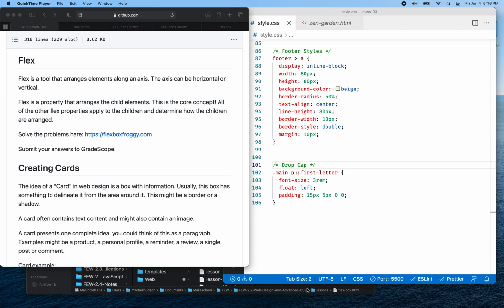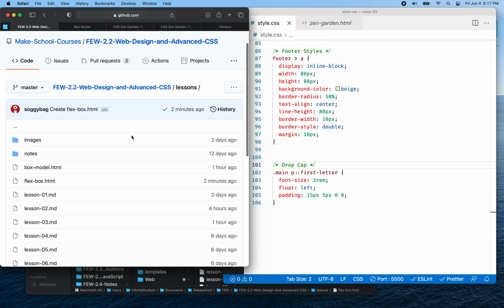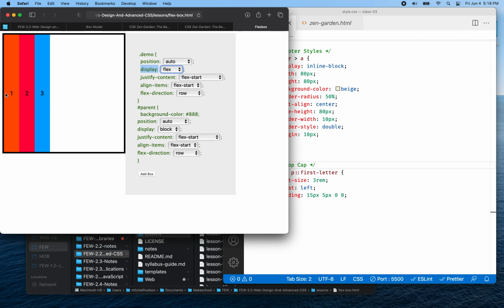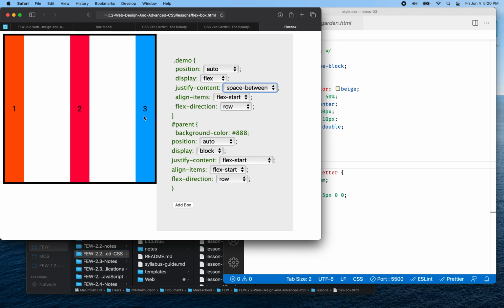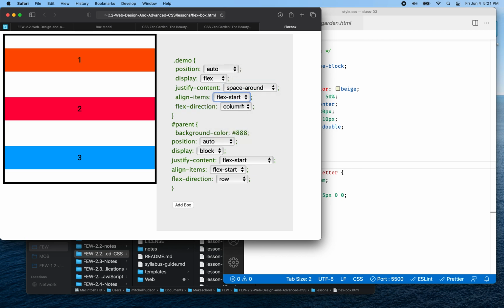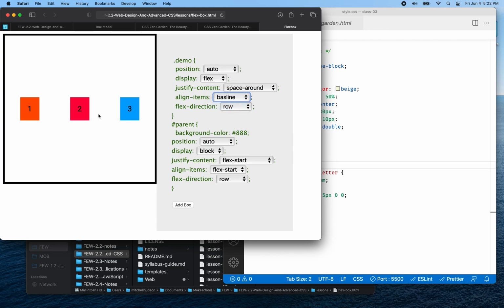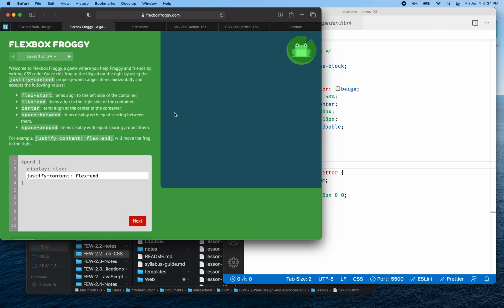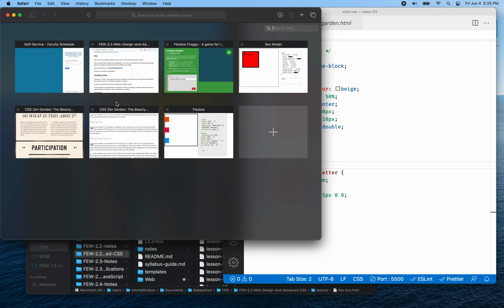FEW 2 2 Advanced CSS lesson 03 4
Learn CSS Flex box and more!